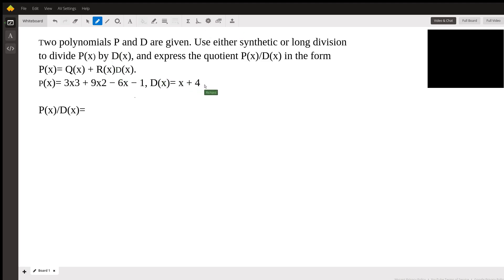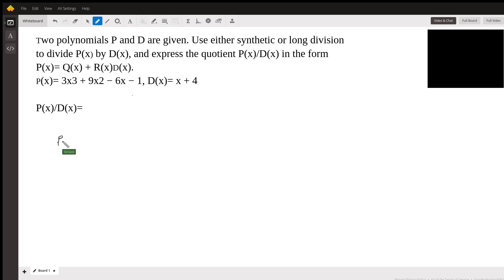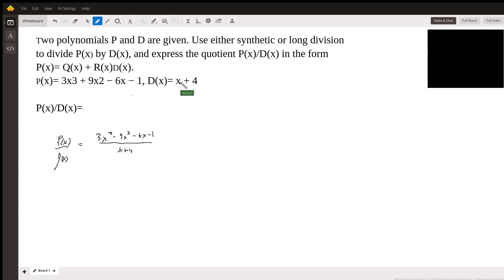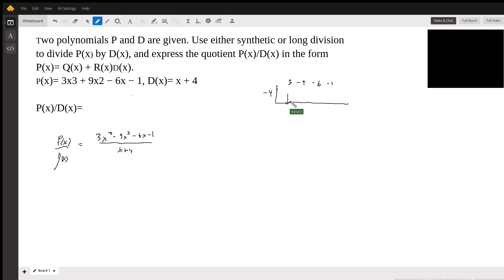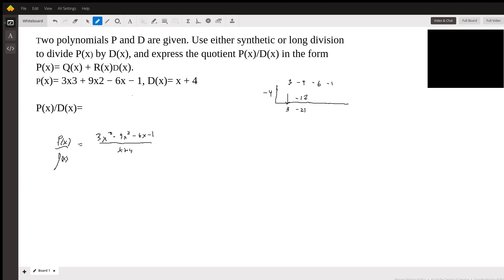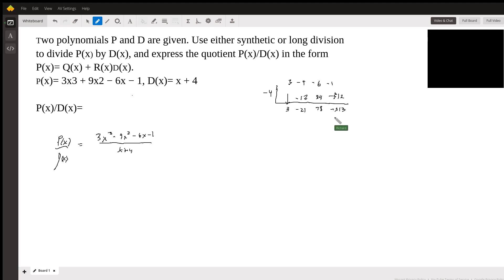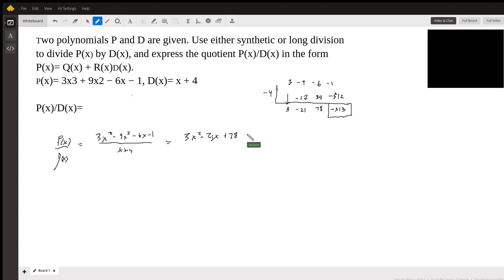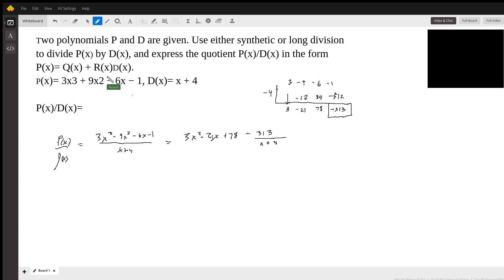Using synthetic division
Question: Precalc Polynomials
Two polynomials P and D are given. Use either synthetic or long division to divide P(x) by D(x), and express the quotient P(x)/D(x) in the formP(x)= Q(x) + R(x)D(x) D(x). P(x)= 3x3 + 9x2 − 6x − 1, D(x)= x + 4P(x)/D(x)=

Answered By:

Richard C.